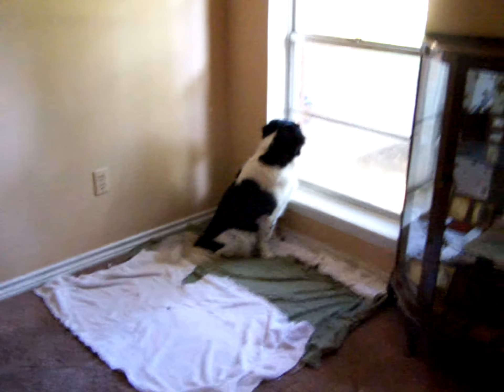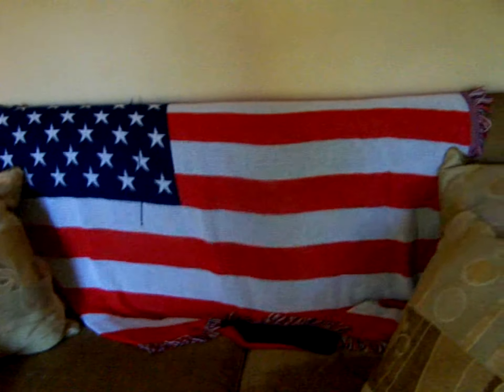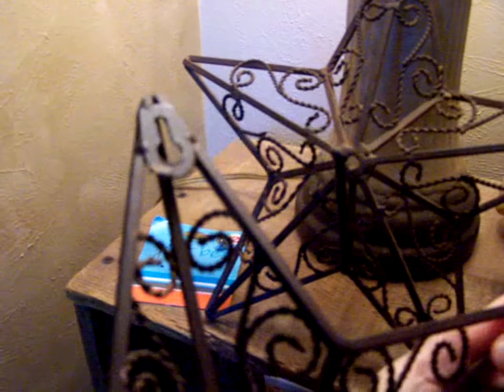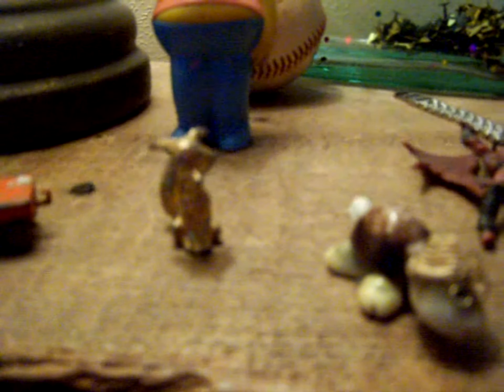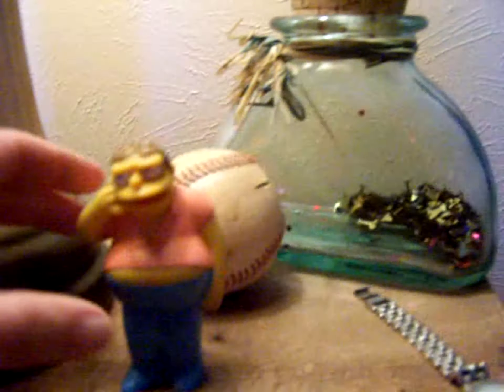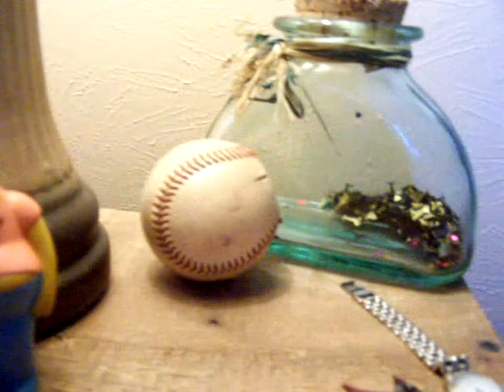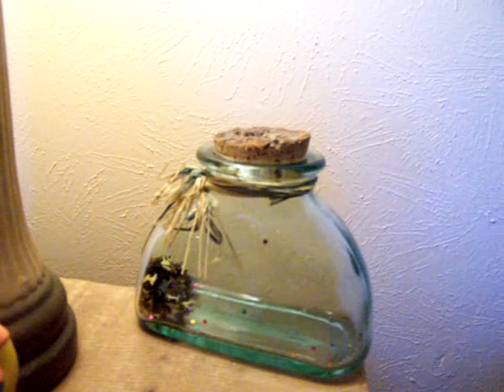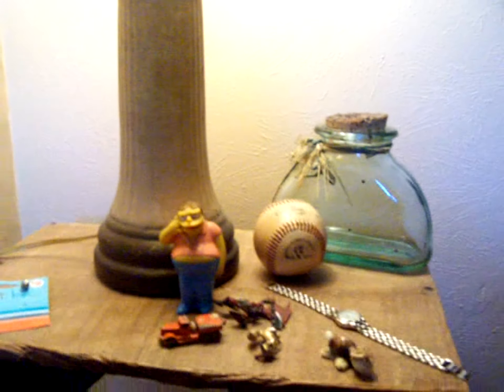#582. Dumpster Diving finds and some sales.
The watch is Dufonte. Thank you for joining us! Happy hobbying!